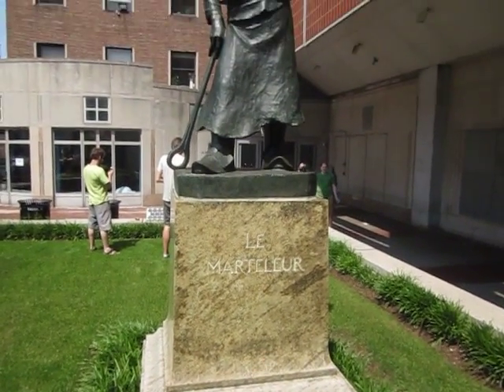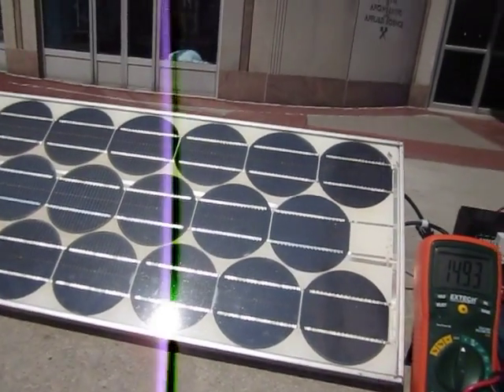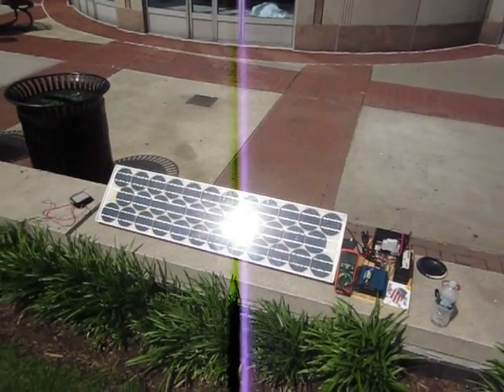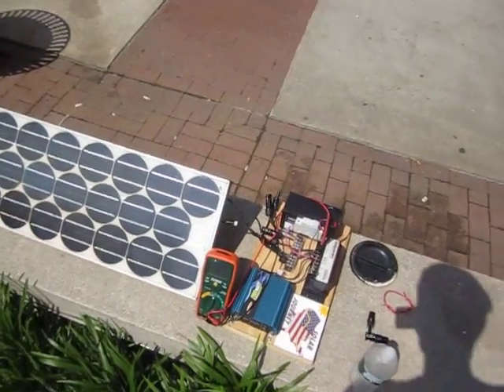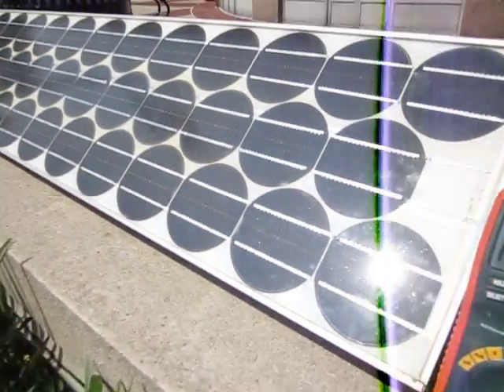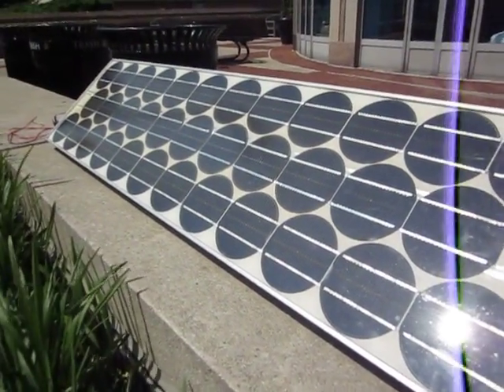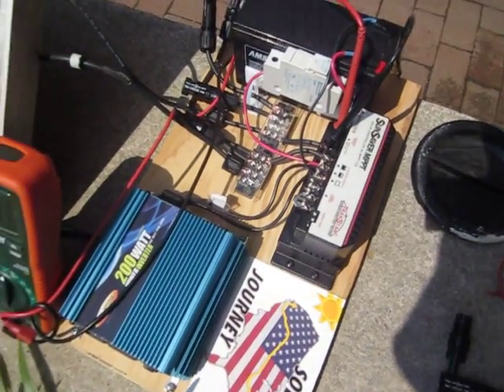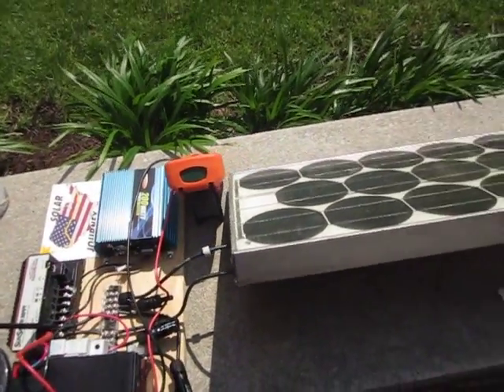40-year old Solar Panel still working!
1972 solar panel still working like it should... Brand: ARCO solar, Model: ASI 16-2300.